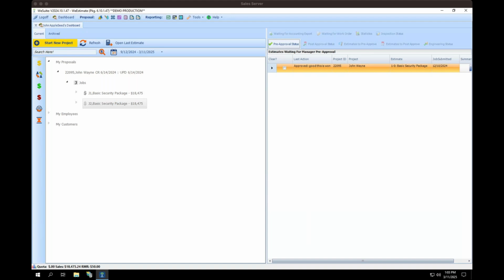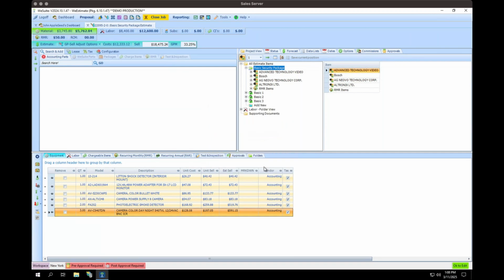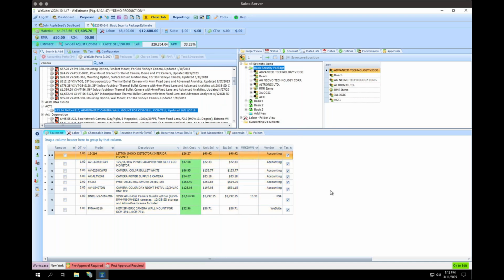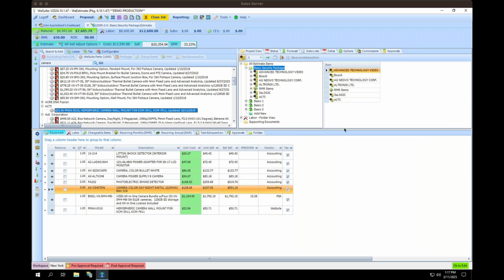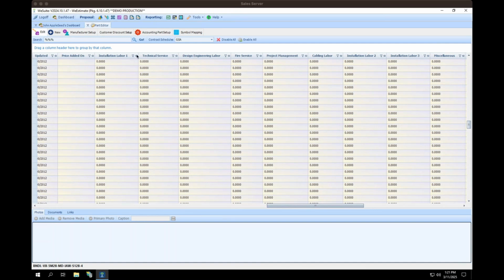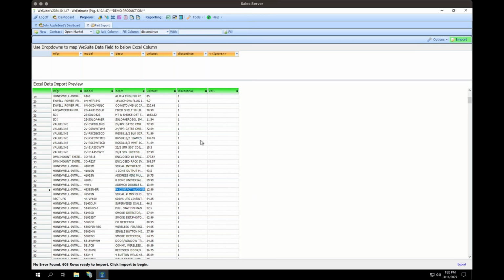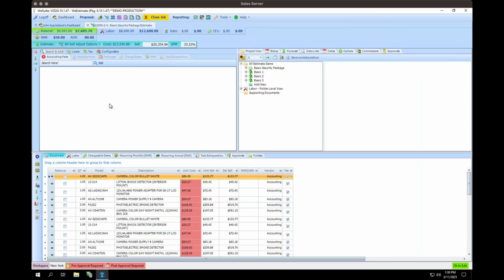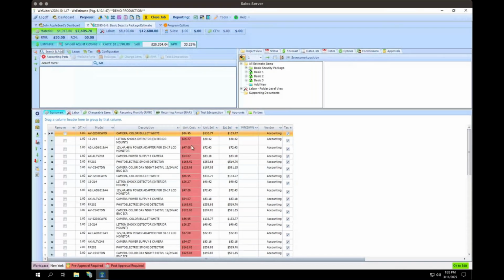Admin Training: WeEstimate Part Management & Real time Pricing Integration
During this webinar, we featured: WeSuite part/pricing imports, management of discontinued parts, and use of 'live' part integration services such as ADI, PSA Security, ERP systems, and Blackleaf Connect within WeSuite.